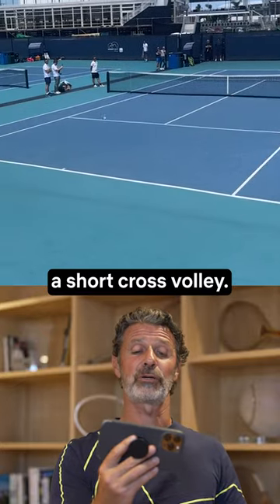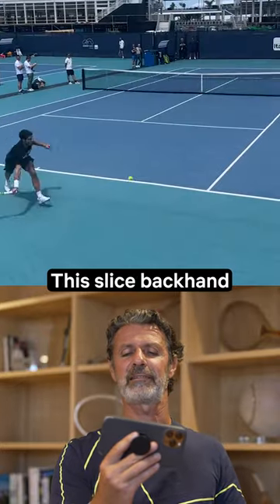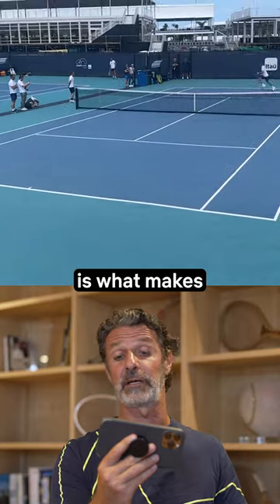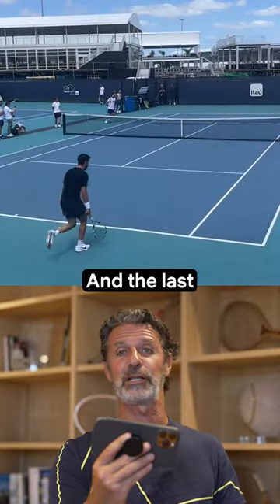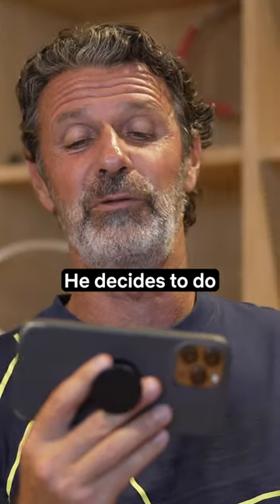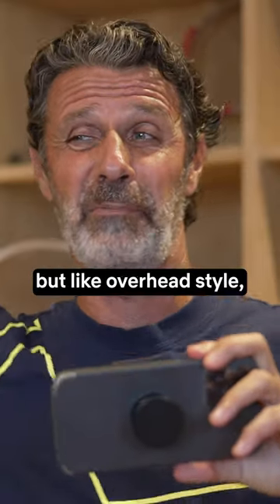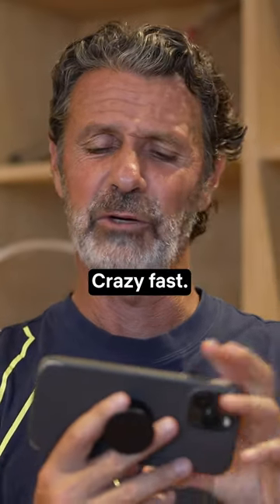My detailed analysis of the crazy rally between Alcaraz and Tsitsipás